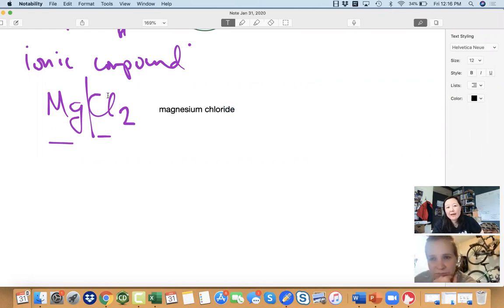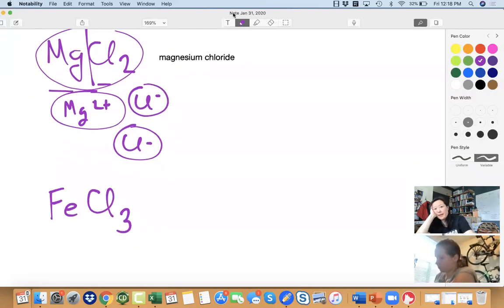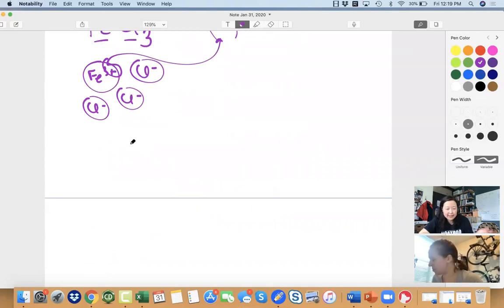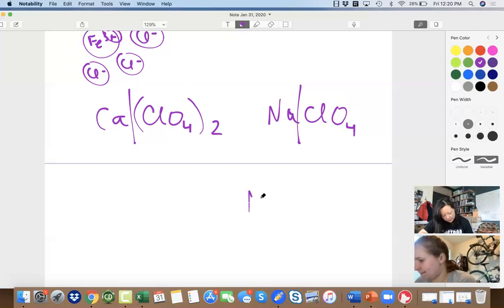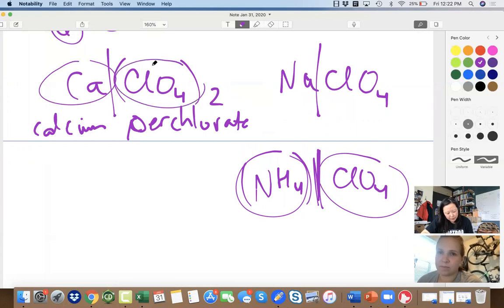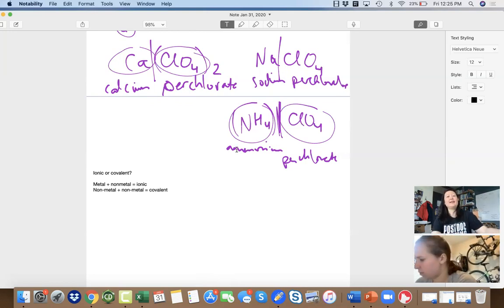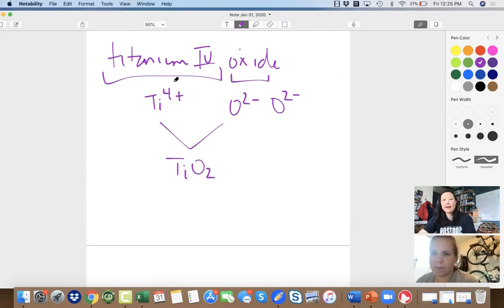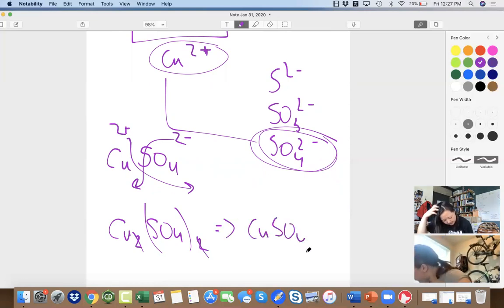Office hour: Ionic nomenclature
Quick session with Cassie on Ionic naming of compounds (ionic nomenclature)